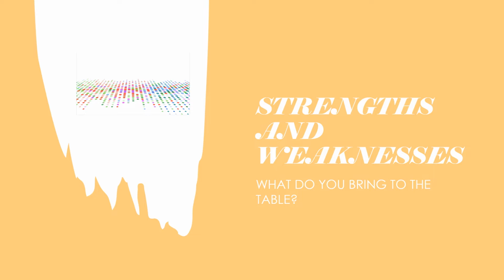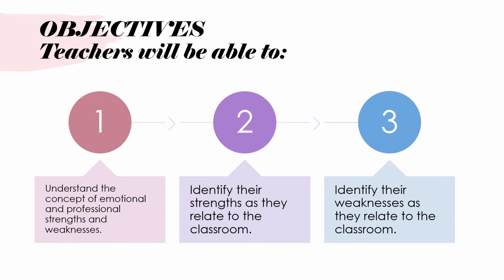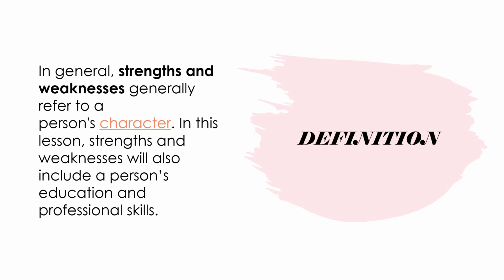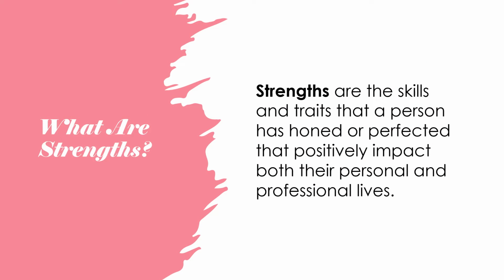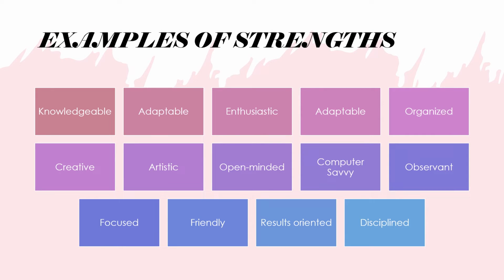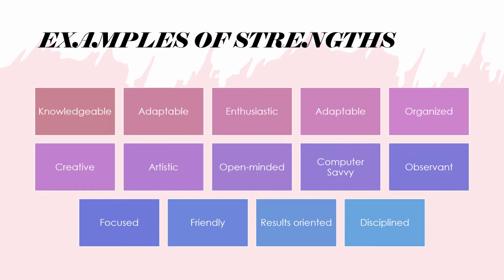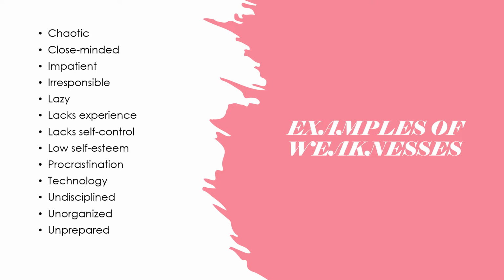STRENGTHS AND WEAKNESSES LESSON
This lesson describes and identifies the emotional and professional strengths and weaknesses a teacher may have that can affect their ability to teach and manage a classroom.